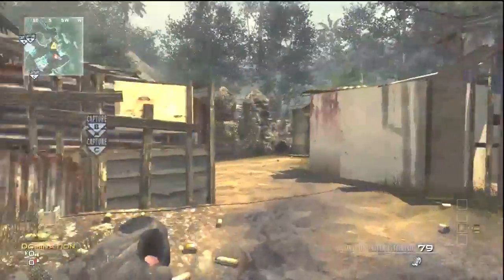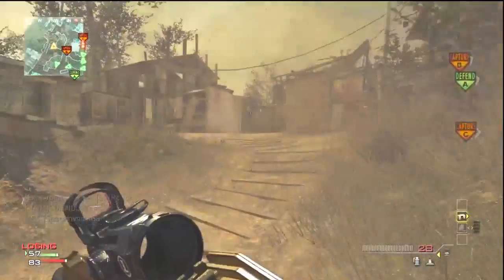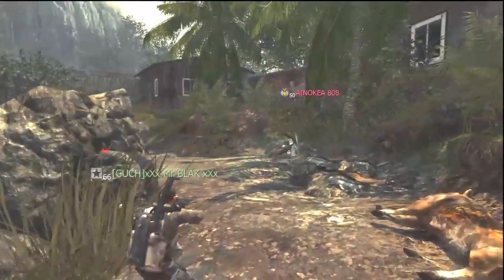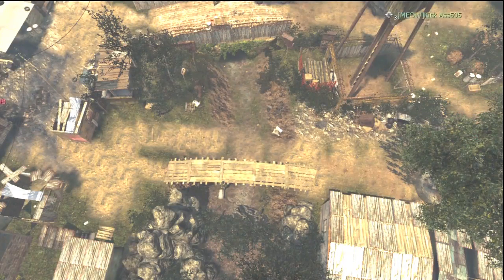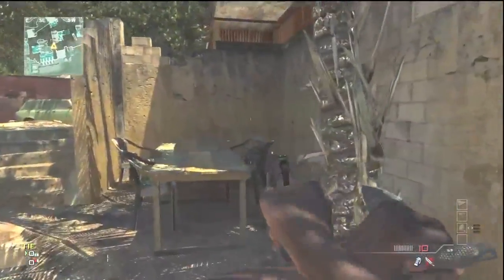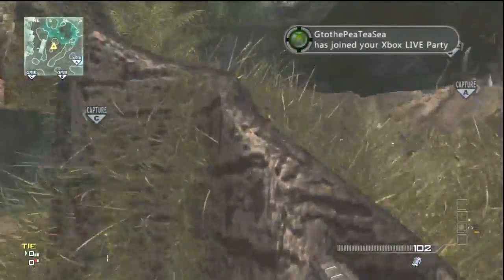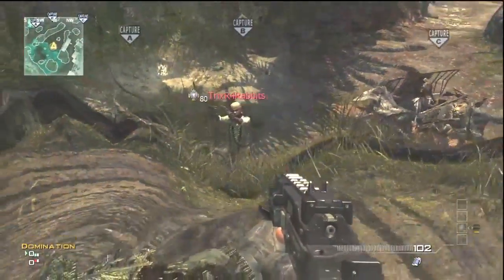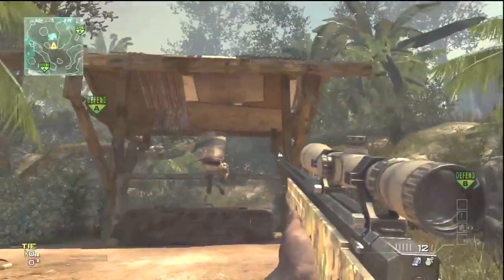MW3: Map Control Episode 3 - Village (Tips and Tricks)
This week we look at Village one of those maps that are really good or really bad.  I also added a new segment to the series and will try to include only the best spots I find.  Hope you guys enjoyed.  Thanks for watching and throwdown a comment if you have suggestions for the next guide or for improving the series.  (Next week will probably be Terminal, released on July 18th for non ELITE members like me.)  -Arbyit